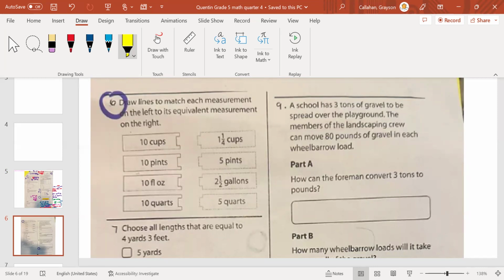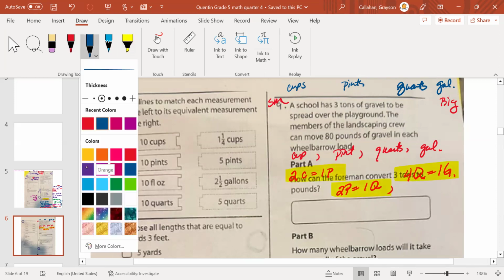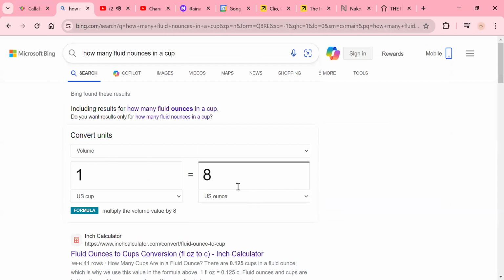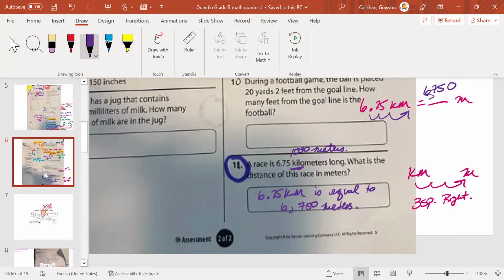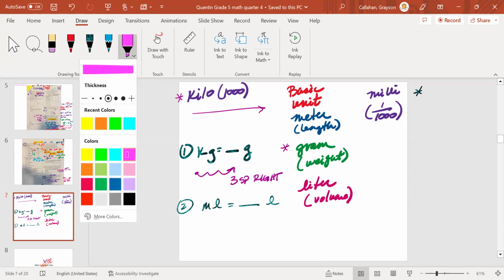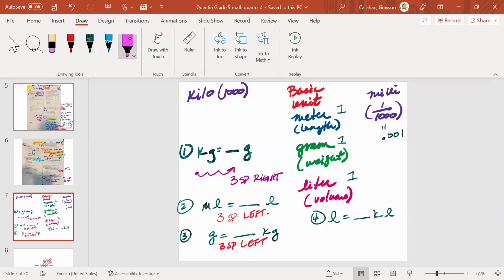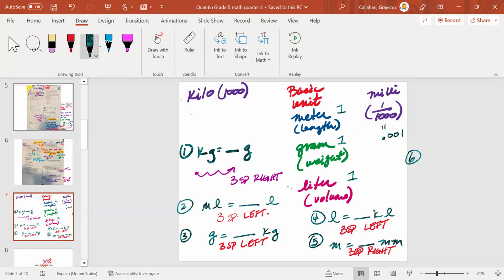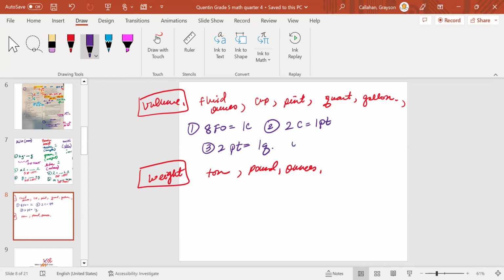Week 4 Tue Q4 Redo test on conversions